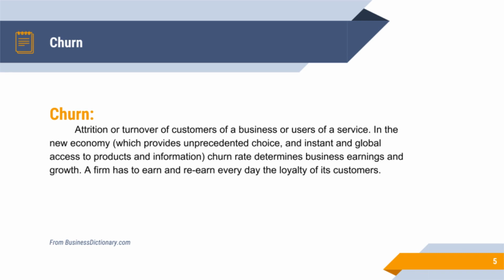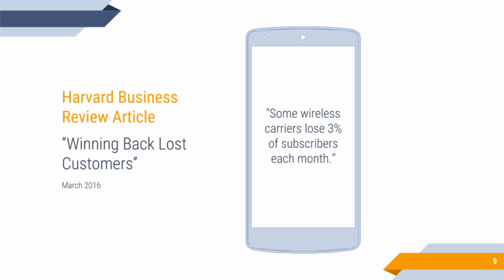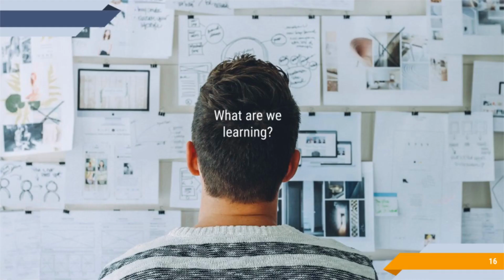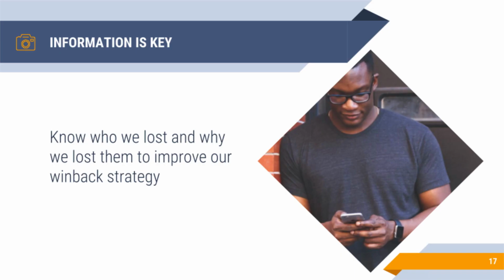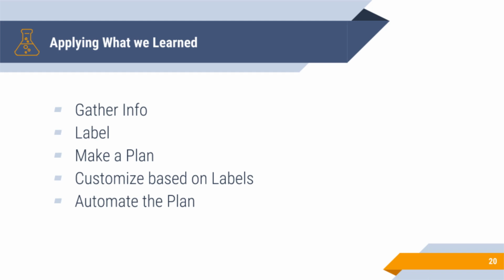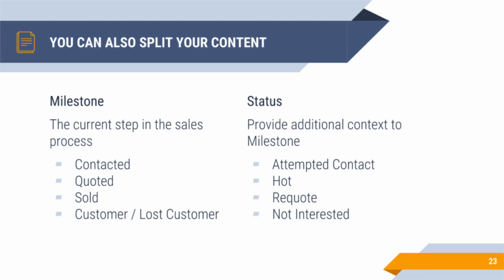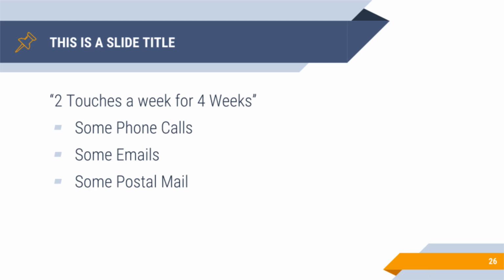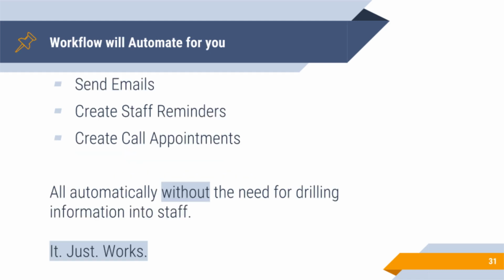Are You Struggling to WIN-BACK Lost Customers? | Blitz Sales Software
How to win back lost customers is a question many businesses have when struggling to increase sales. In this Blitz Sales Software webinar, we discuss some research behind understanding what a win back truly is, what you can do to keep your current customers, and how you can improve your process to win back those lost customers. Tag along with Alex Eding your host on this quick video on how you can better understand workflow in 2019.